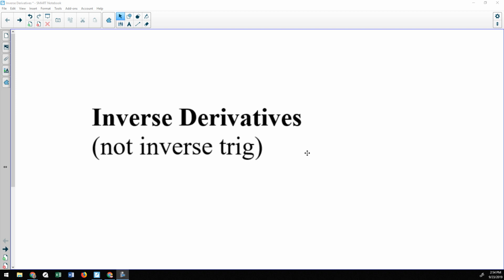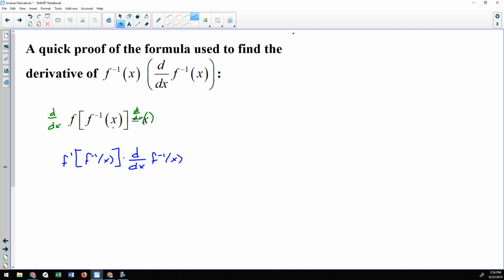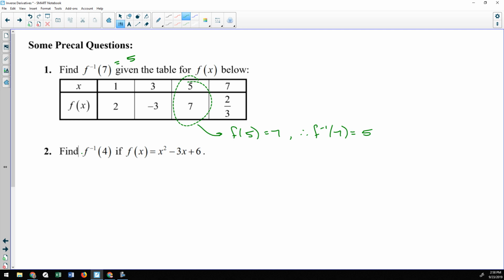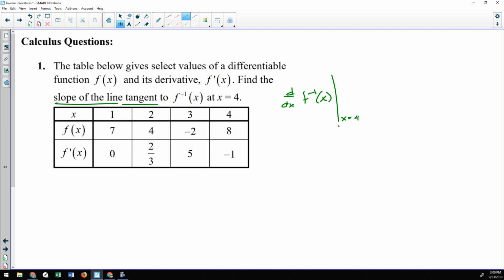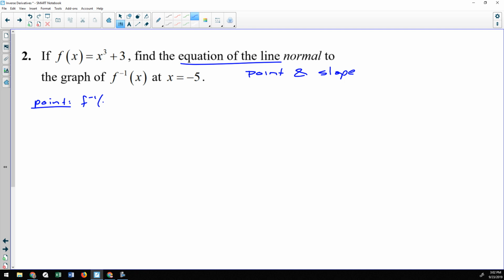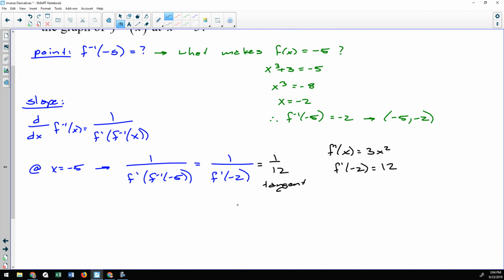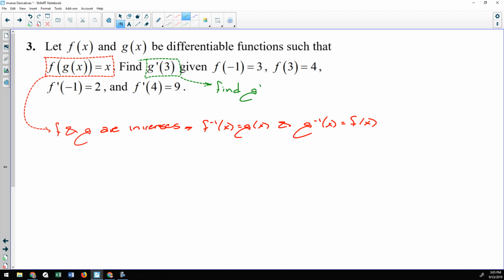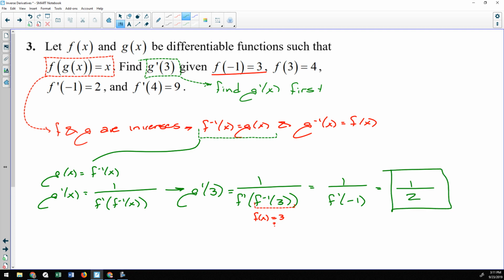Inverse Derivatives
An introduction to finding the value of the derivative of a function's inverse.